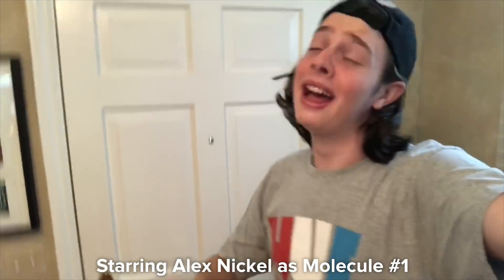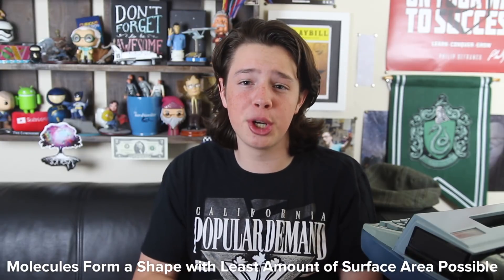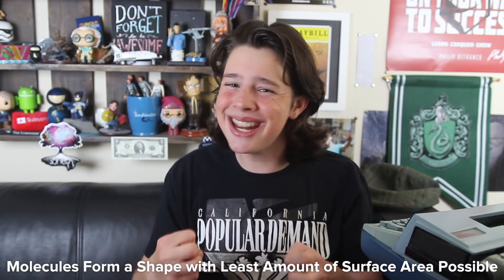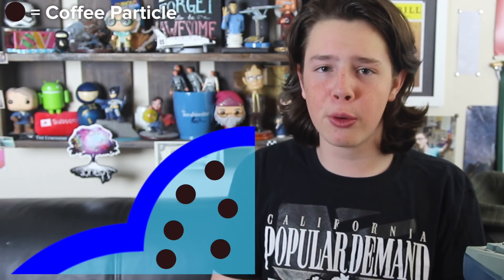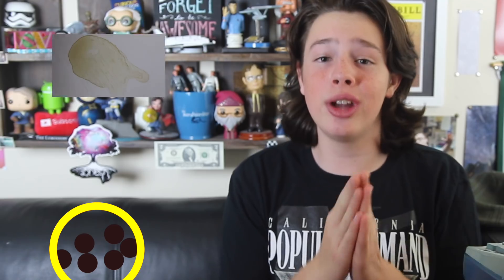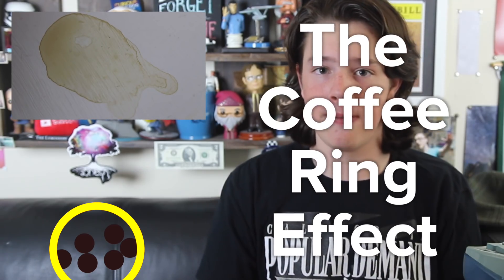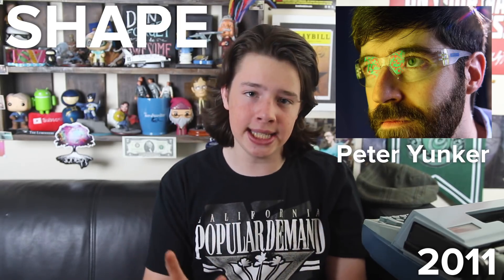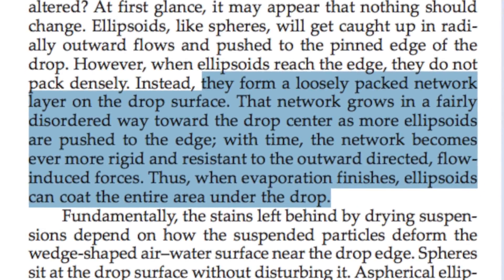Why Does Coffee Make Rings?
Ever notice that rings form around evaporating coffee drops? Turns out, this everyday thing has incredibly complex physics behind it!

Do you like that opening animation? I'm really diggin it tbh. Shoutout to Simon, who is the God of creating logos, and Josh, one of the nicest dudes I've ever met and the artist behind the Wendover Productions/Half As Interesting/Real Life Lore animations.

Also, this is Technicality episode 69. Nice.

The music used in the time lapse is from the opening track of Girl Talk's All Day. This is an amazing project. So good. I found out about it through CGP Grey, and Girl Talk (real name Gregg Gillis) releases the music under Creative Commons, so I can share it with you! Do yourself a favour and download the album

The Particle of My Hearticle theme music is titled "Retro TV Theme" and licensed from Envato Market

GEAR:
Main Camera
Main Lens
Lens 2
Lens 3
Main Microphone
Microphone 2
Main Tripod
Tripod 2
Microphone Stand
Audio Interface
Studio Lights

Thanks to Albin Engström, Chance Snow, Crispian Thorne, Dave Bell, Dak Leaf, DigitalDorn, Fredrik Østrem, Gerhard Blab, Hamza, Hermes Higashino, Isobel Taylor, Jack, Jason Spriggs, Jenny Messer, Joost Lawerman, Kevin McKain, Lane Erickson, Luke Armstrong, Marijn Kuypers, NeonTiger, Nigel Airey (@steelerboiy), Olle Kelderman, Paul Ginsherman, Reid Fishler, Rene Miklas, Ross Relic (@ryoksos307), Ronald Leppers, Ryan Fowler-Hughes (dat1gui69), Scott Robinson, Spencer Steckman, and Trygve Vea for being Patrons!

Made with love by Alex Nickel.
//Technicality Episode 69//
Nice.